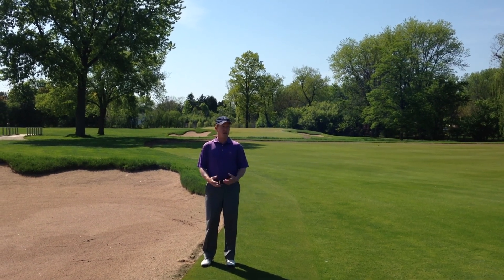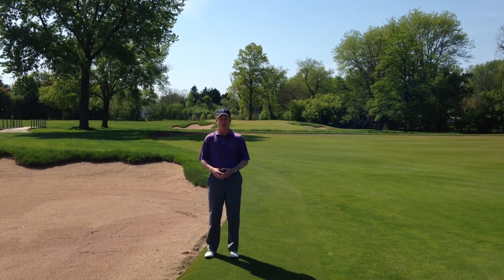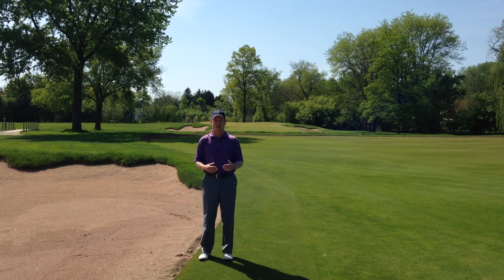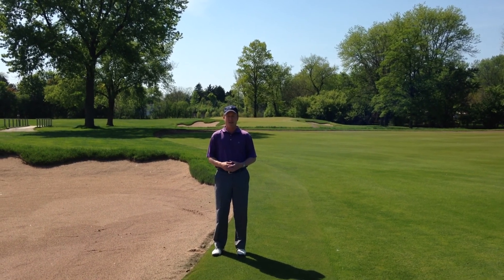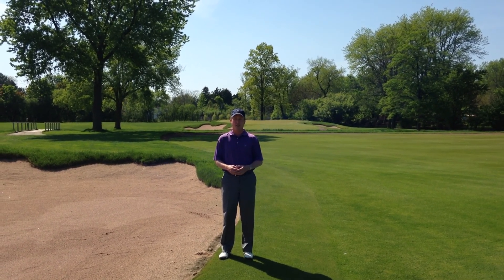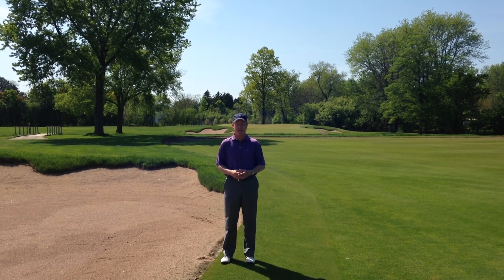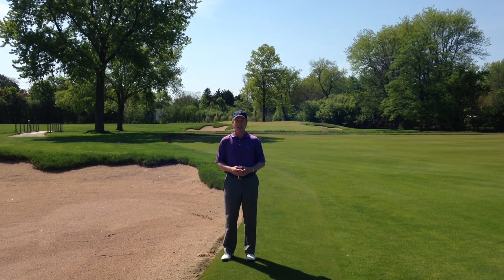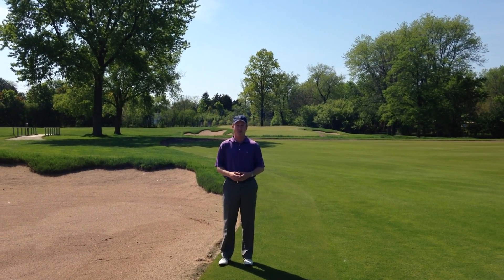Glen View Club Hole #12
Kyle Bauer describes the changes to the 12th hole at Glen View Club